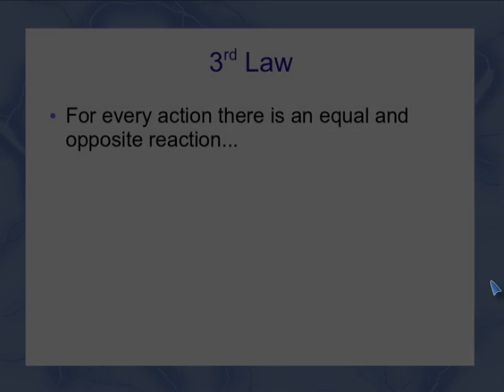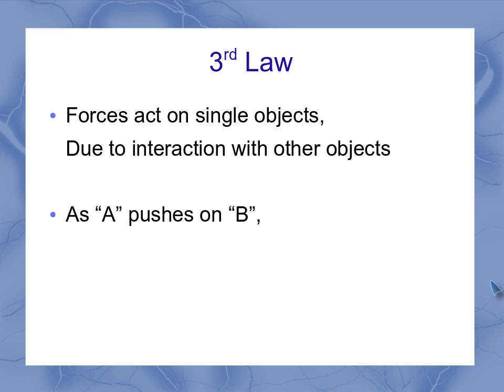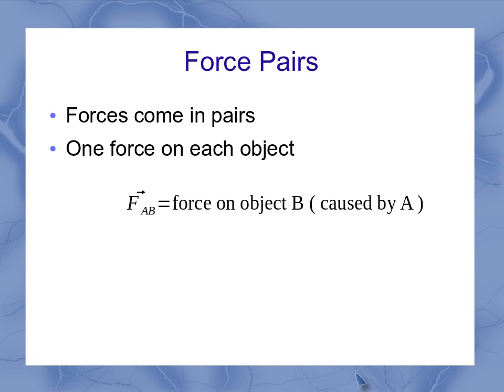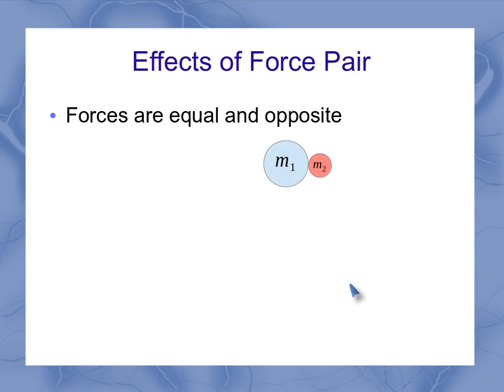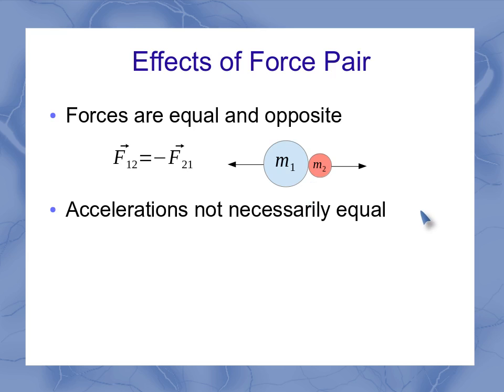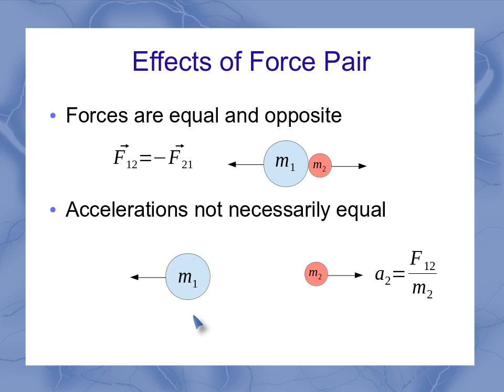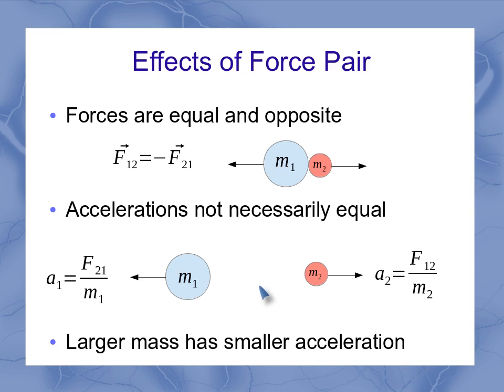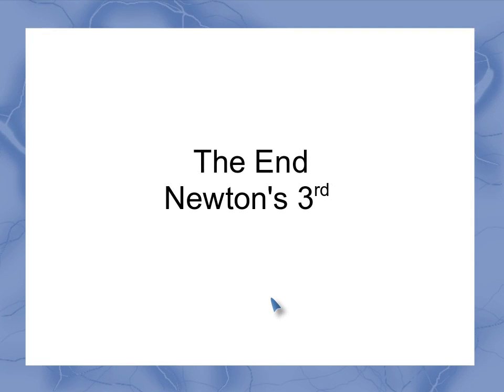Newton's 3rd Law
This video explains Newton's third law of motion. In particular it explains the concept of force pairs on interacting objects.